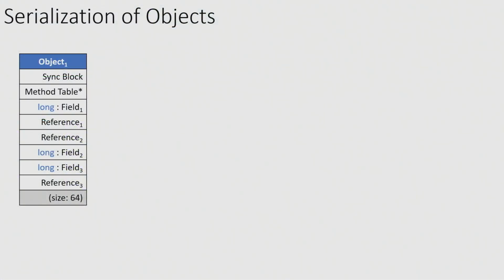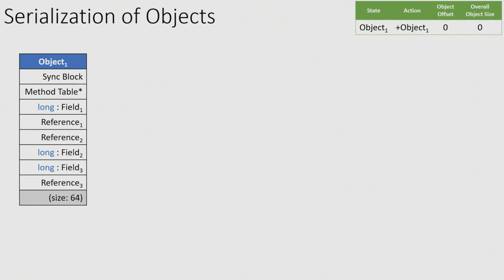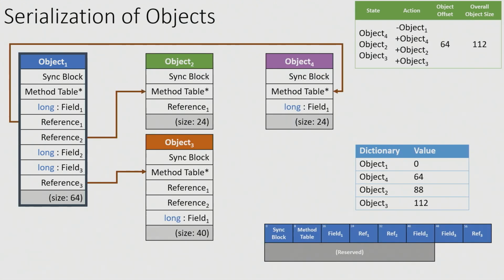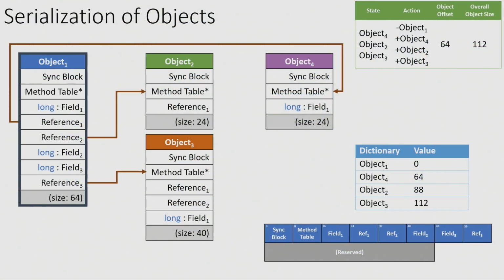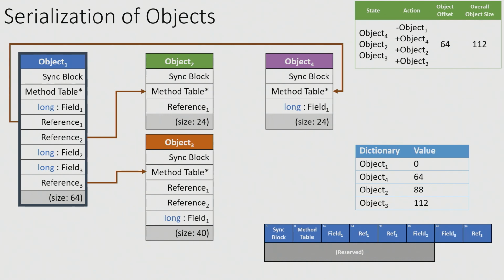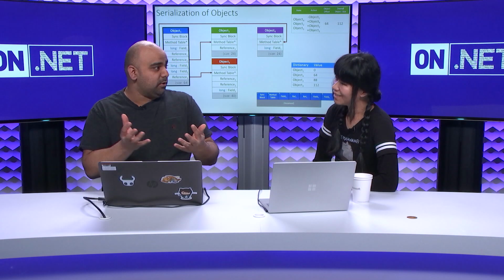Walking Down the Memory Lane with Bing – Part 2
Get started with .net

In this episode, Maoni (CLR) and Mukul (Bing) talk about frozen objects in .NET Core 3.0 and how you can try it out in your scenario.